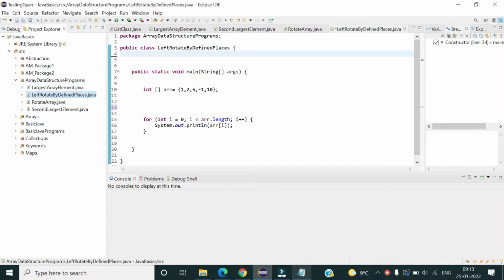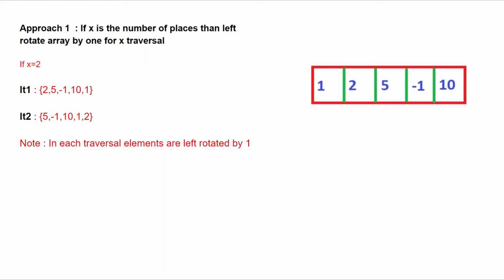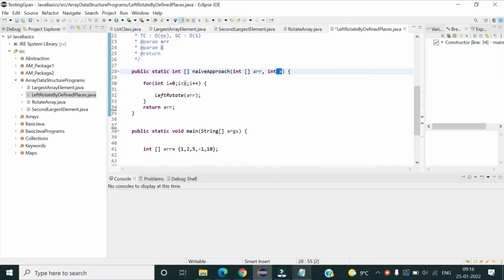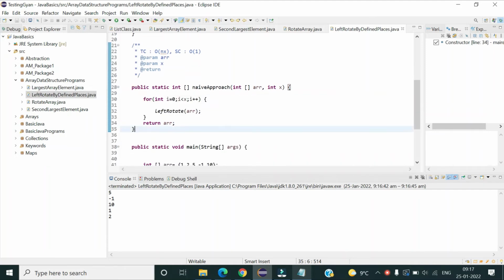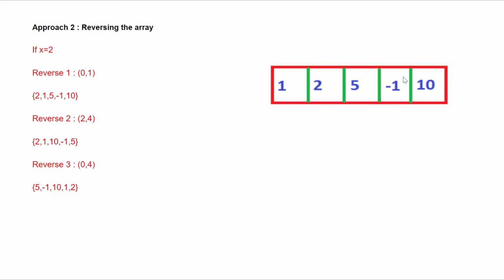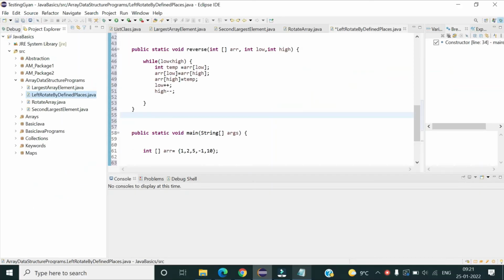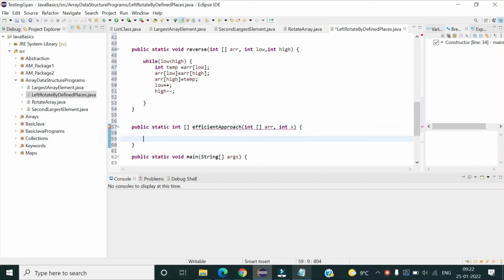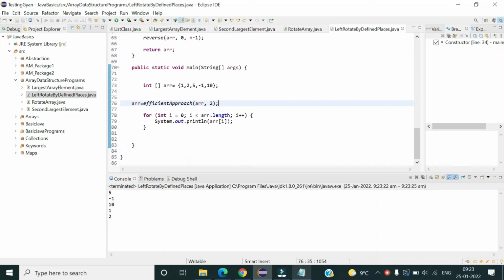Data Structure | How to rotate an array by x places in JAVA | Interview Question |EfficientApproach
Hi Guys,

In this video we will learn How to rotate an array in JAVA by x places
Do follow complete playlist for better understanding.
If you have any doubt you can join our whatsapp group and ask for it.